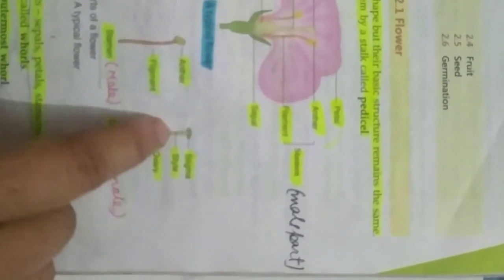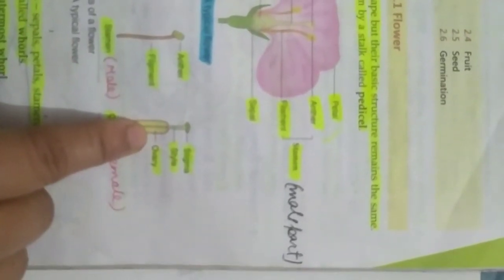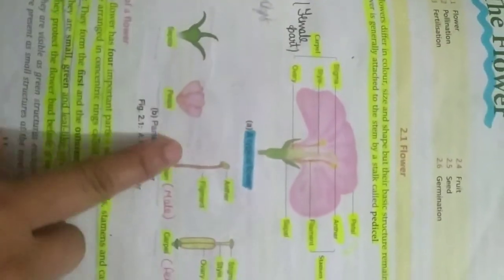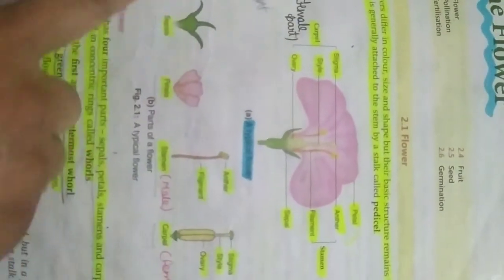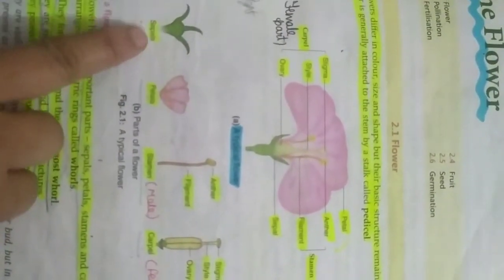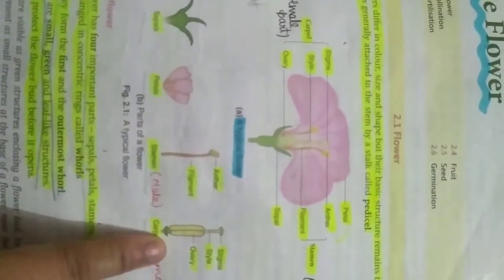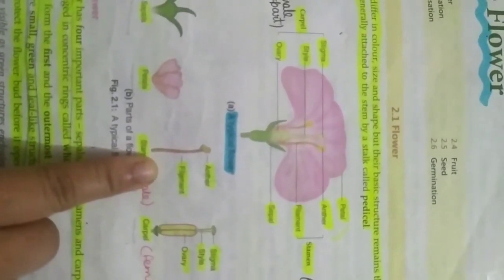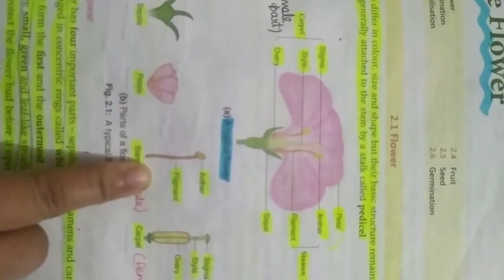Class-6, Subject-Biology, Video-21, Chapter-2(The Flower), Part-2 by Mrs Proveen Manhas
Video no-21, Biology, Class-6th, Part-2, Chapter-2( The Flower)